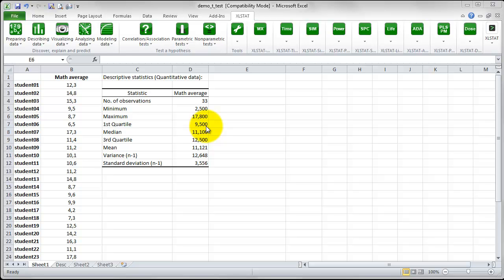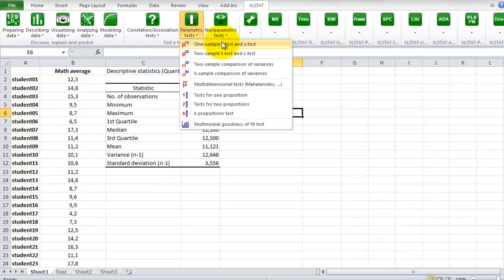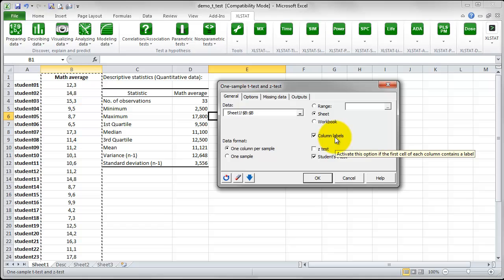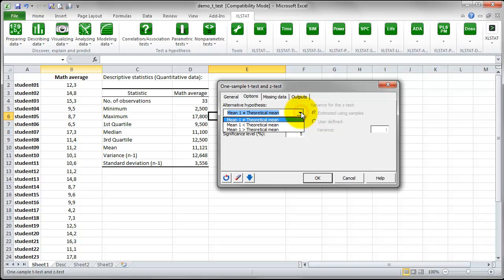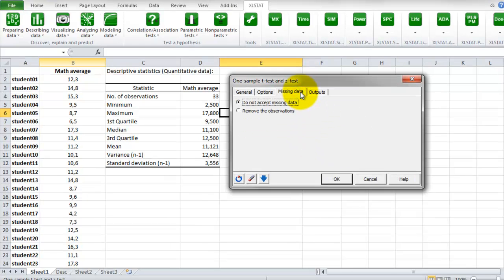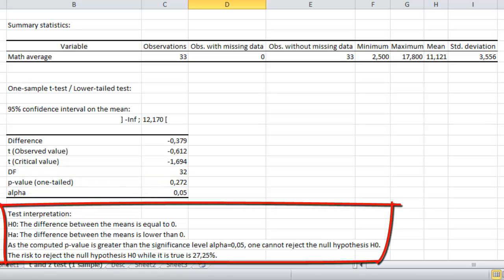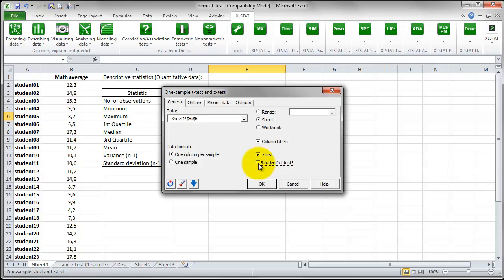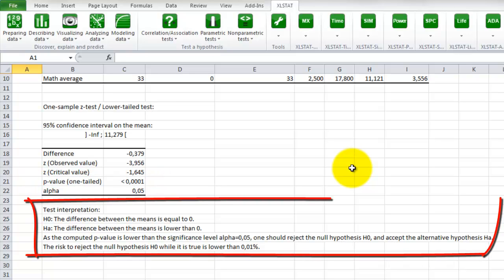How to compare an average to a reference with a Student's t-test and a z-test in XLSTAT?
This tutorial video shows how to compare an average to a reference average in XLSTAT by either a Student's t-test when the variance of the reference population is unknown or a z-test when the variance is known or can be estimated from the sample.
The dataset used as well as written explanation can be found on our